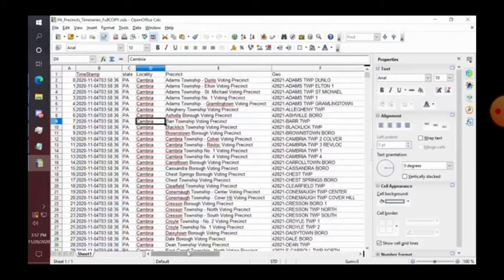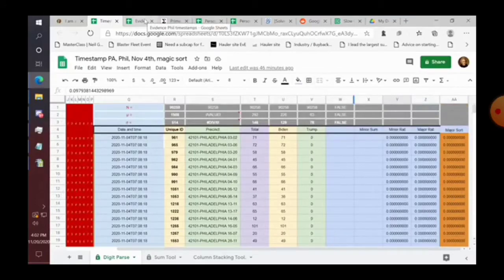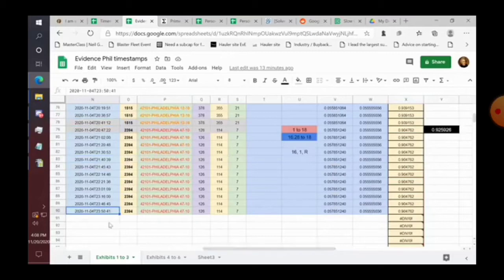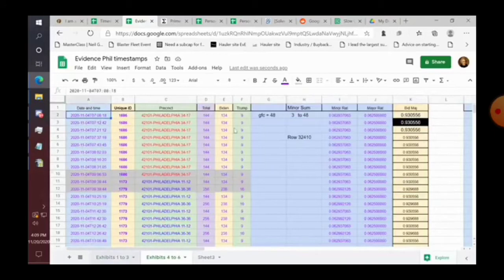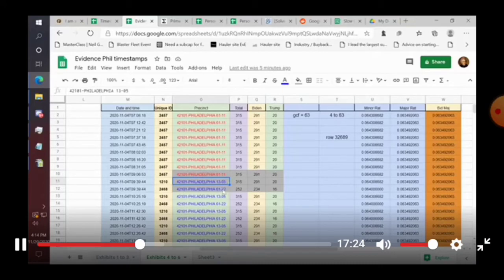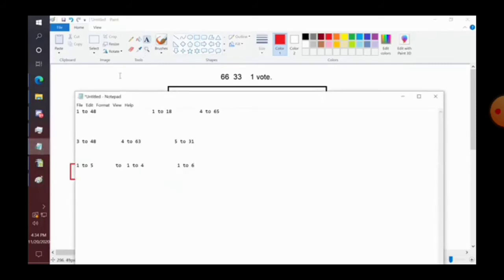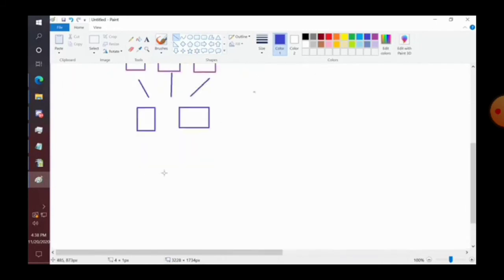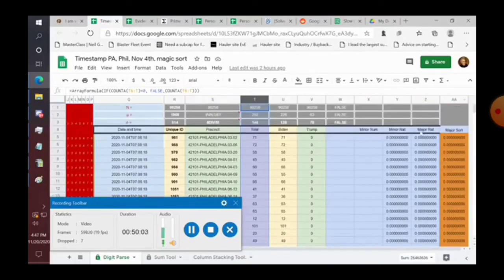I did I did c a boater pod